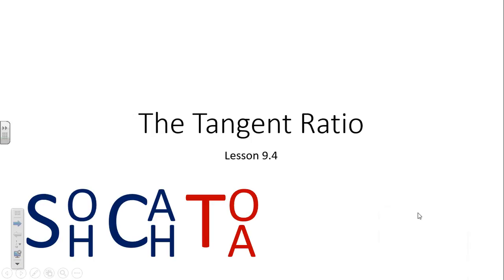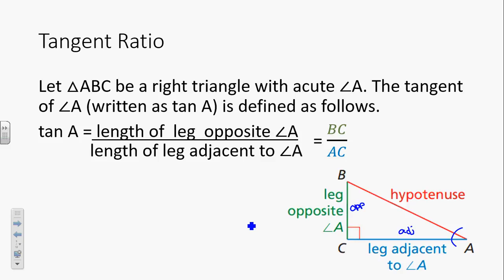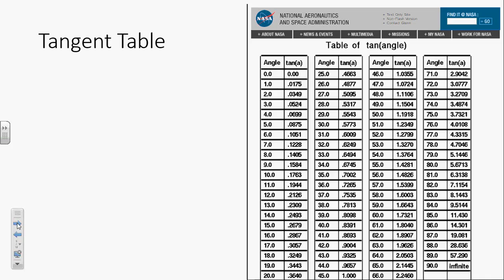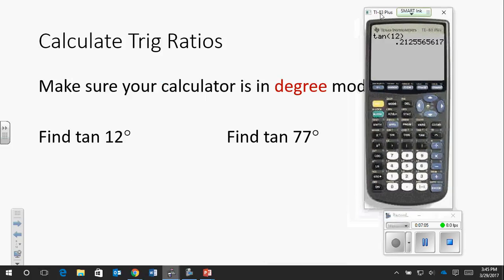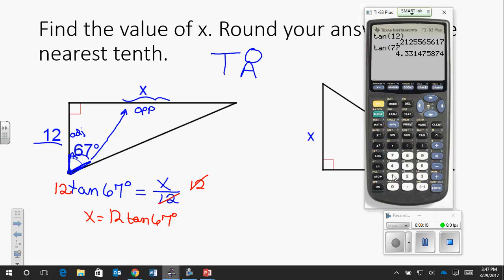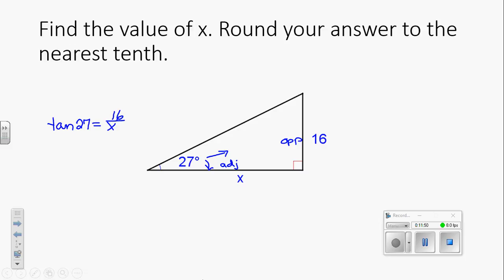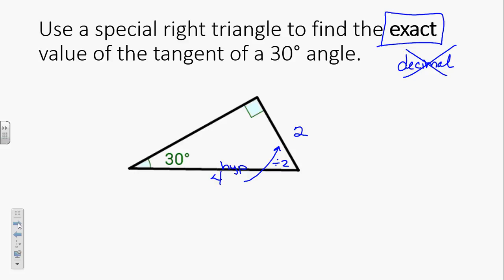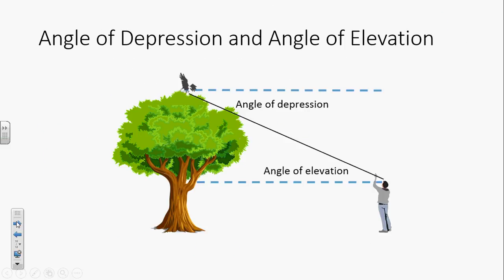Tangent ratio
learn about the tangent trig ratio.